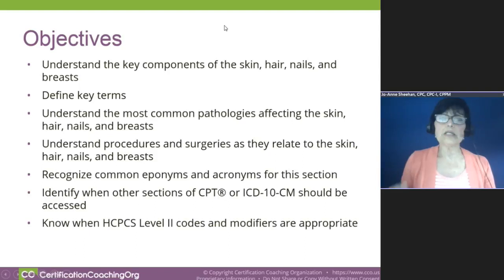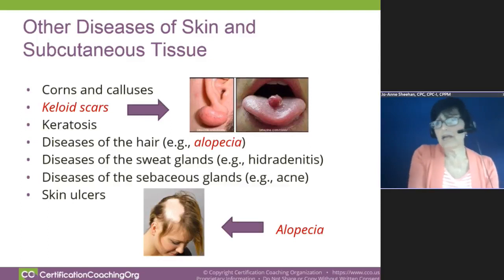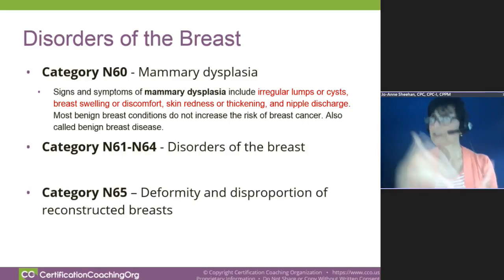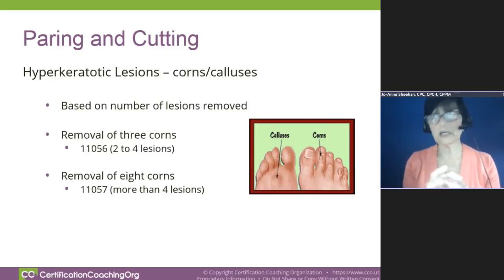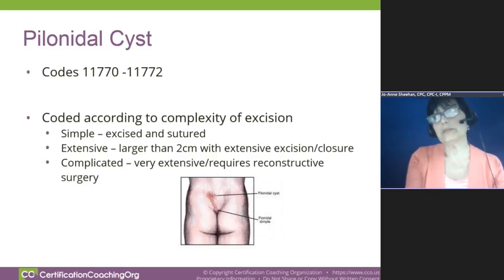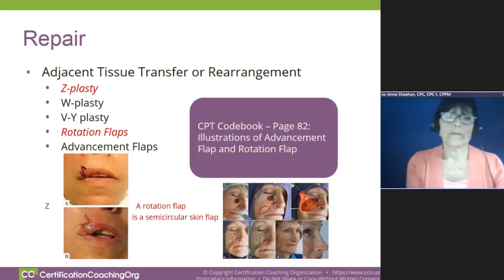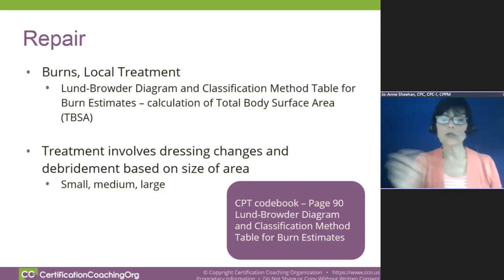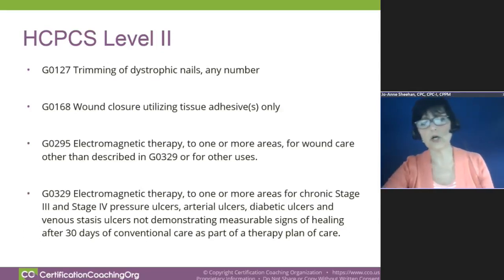Medical Coding | Integumentary System | Joanne Sheehan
You are watching a LIVE Live Course Lecture on Medical Coding | Integumentary System being presented by Jo-Anne Sheehan, CPC, CPC-I, COC, CPPM, CPB.

12:00-12:15PM

Understand the key components of the skin, hair, nails, and breasts
Define key terms
12:15PM-1:00PM

Understand the most common pathologies affecting the skin, hair, nails, and breasts
Understand procedures and surgeries as they relate to the skin, hair, nails, and breasts
1:00-1:45 PM

Recognize common eponyms and acronyms for this section
Identify when other sections of CPT® or ICD-10-CM should be accessed
Know when HCPCS Level II codes and modifiers are appropriate
1:45PM- 2:00PM- Wrap Up

Live Event CEUs: YouTube/Facebook viewers and Free Forum members are not eligible for Live Event CEUs. If you would like to earn CEUs for attending this live broadcast, please join the CCO Club CCO Club members can attend the live event via GoToWebinar (see club area for registration link) and earn CEU credit.

Recordings: This is a Live Course Lecture and no recording or replay will be left up on Facebook, YouTube or the CCO Club once it's over. The recorded version, complete with CEUs, handouts, full transcript and review questions will be made available in paid CCO course areas and for sale as a CEU class in a few weeks.